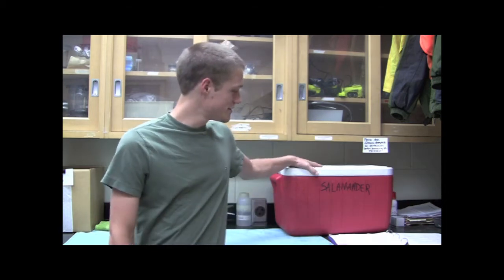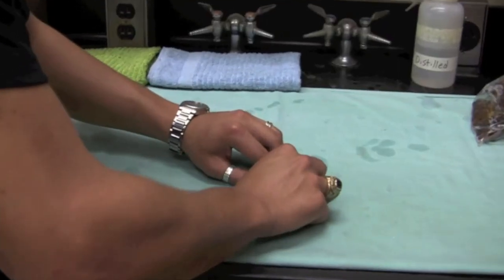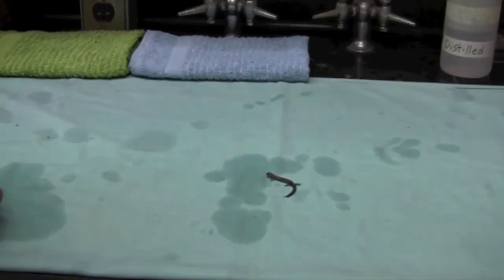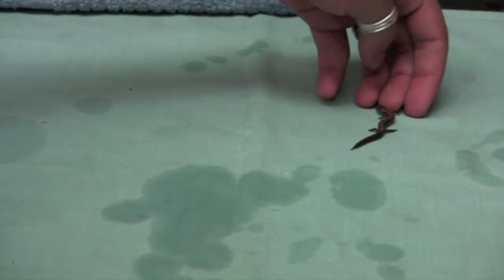Virginia Tech: Summer Undergraduate Research Fellowship in Fralin Life Science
A recipient of a Summer Undergraduate Research Fellowship (SURF) appointment from the Fralin Life Science Institute at Virginia Tech, Tyler Williams is evaluating a fluorescent powder tracking method used on reticulated flatwood salamanders, which are endangered in Florida due to a decline in the habitat where they lay their eggs. If scientists can determine the everyday behaviors of the salamanders, they might be able to implement conservation practices to help them. Specifically, Williams is testing the addition of mineral oil to the fluorescent powder.